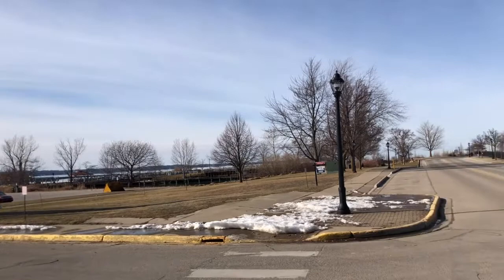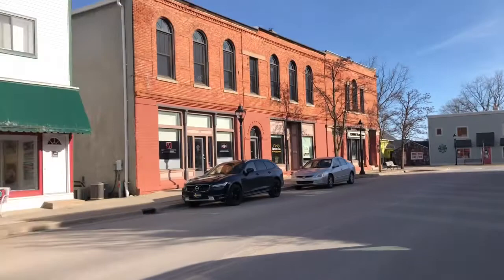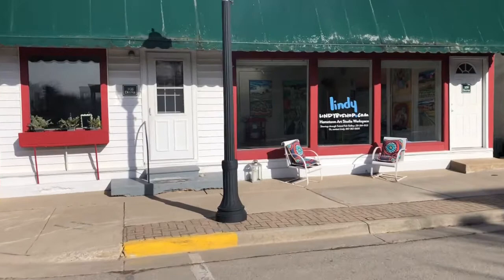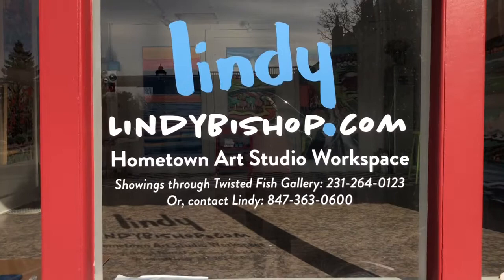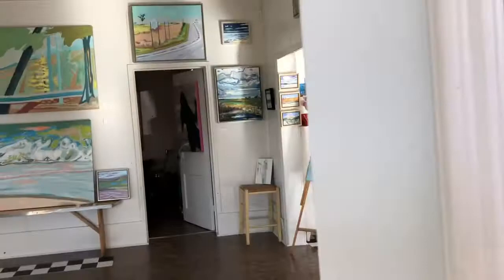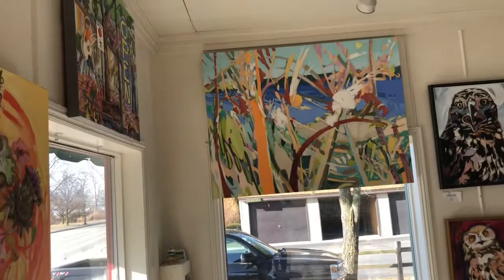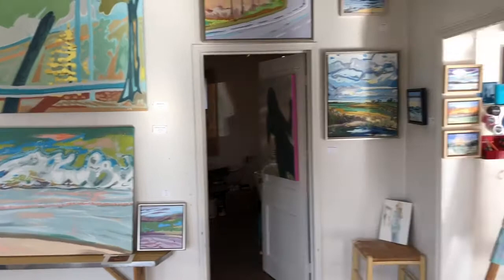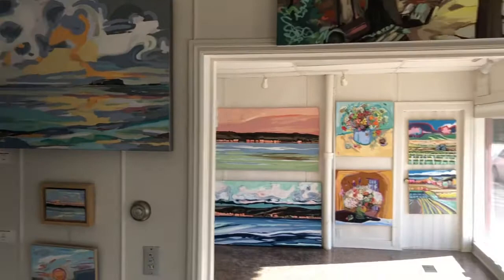Lindy Bishop Art Studio Tour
An empty store front in a small northern Michigan tourist town is a fun and productive solution for artist Lindy Bishop as she paints the local landscape.